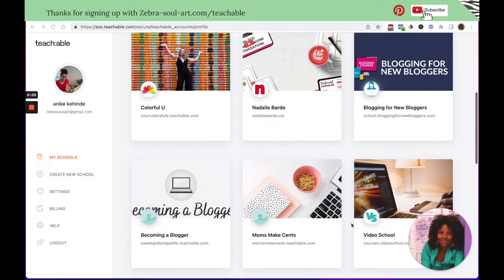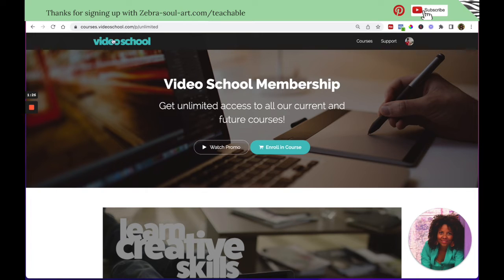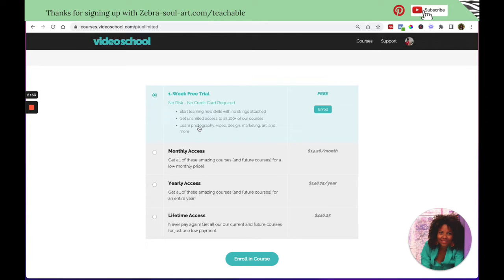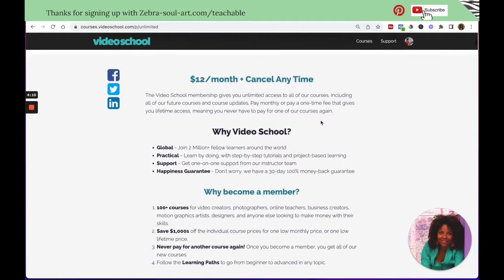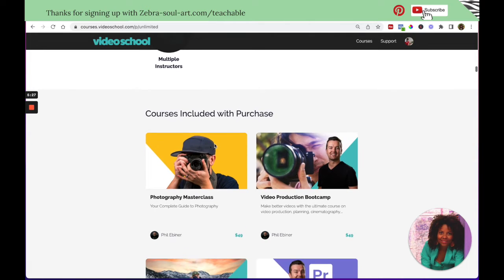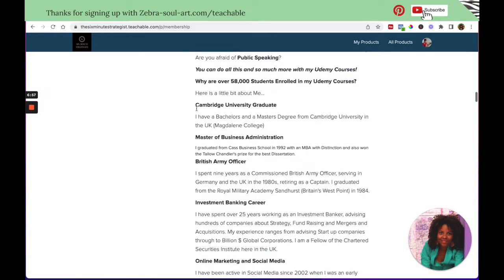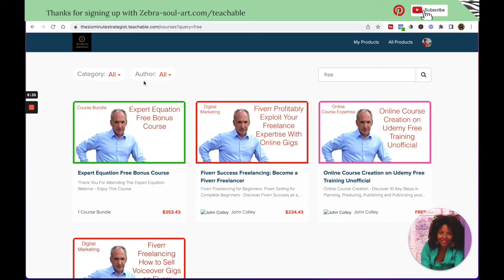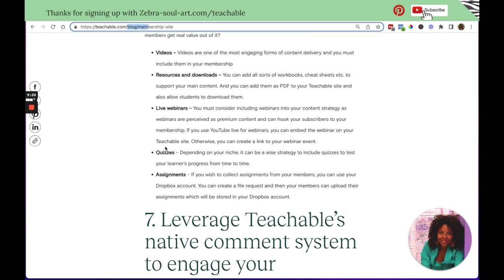Teachable Tutorial Part 4/Free Udemy Course- Comparing Membership Pages of successful Academies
This is an edited version of a Free Teachable Tutorial that I created for Udemy.

This Free Teachable Tutorial shows you how to build your academy and your first profitable course on the online course platform Teachable. My video tutorial is structured as a two part series: if you prefer to watch it on udemy, please make sure to enrol in the right order:

-Teachable Online Course Creation: Create your Teachable Academy- Part 1
-Teachable Online Course Creation: Create your Purposeful Online Course-Part 2

Of course you can also watch the complete free teachable tutorial here on youtube, simply by following my links that I have provided below. All the video tutorials show you how to create your online course in the free teachable plan, but you can always upgrade to a paid plan to make use of the amazing features to grow your online academy!